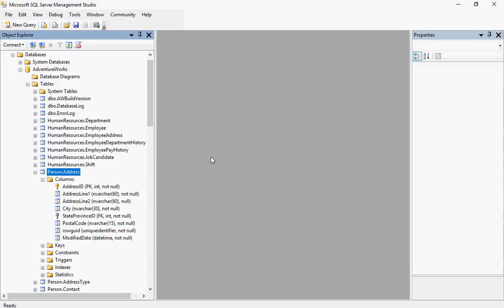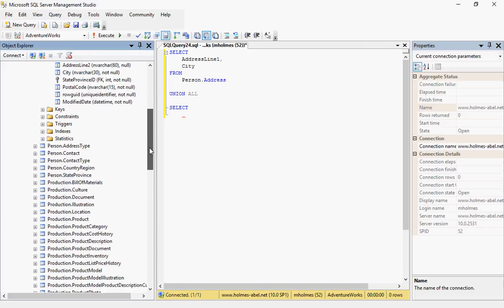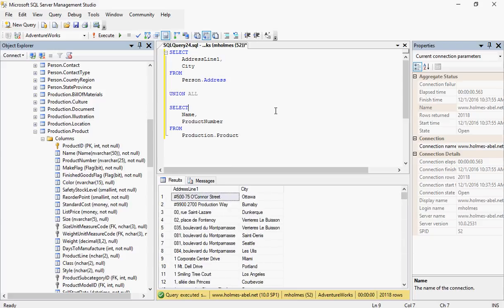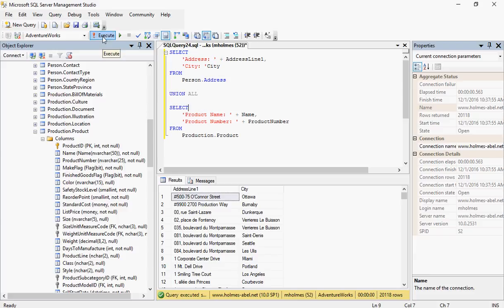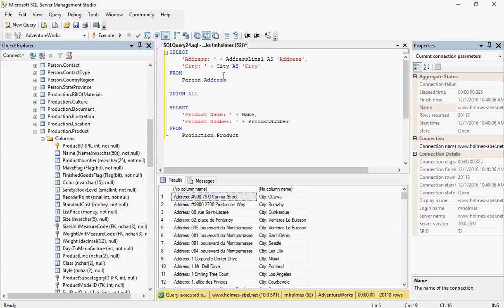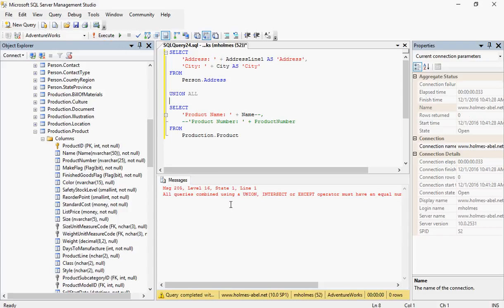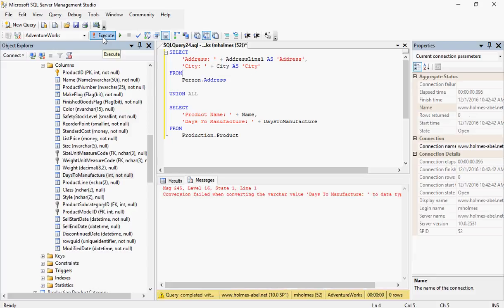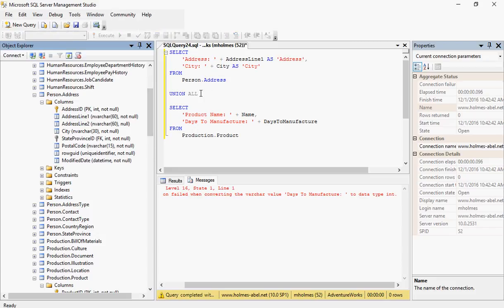SQL 2008 Tut 16 Unions